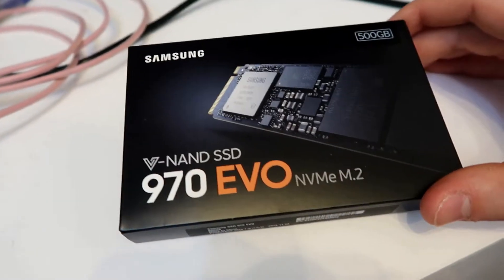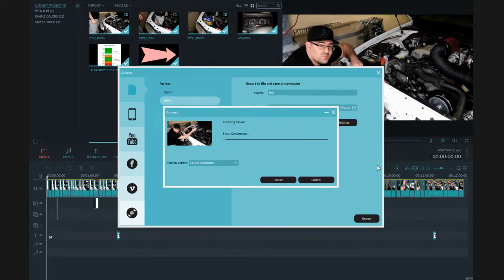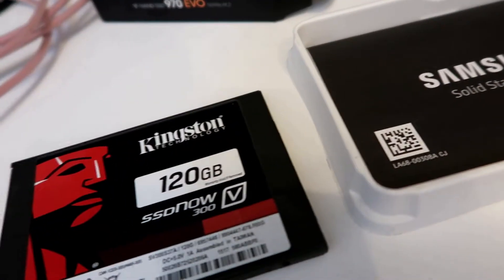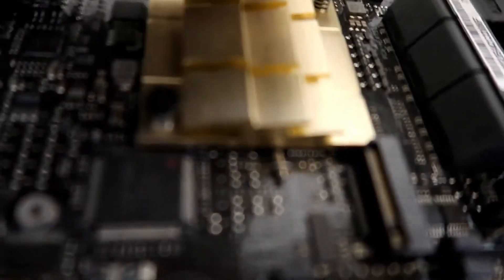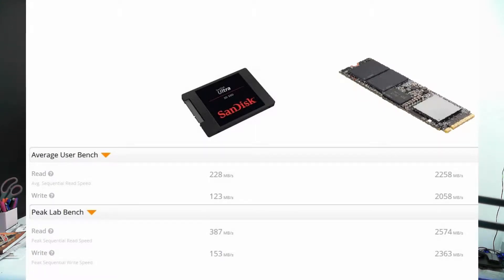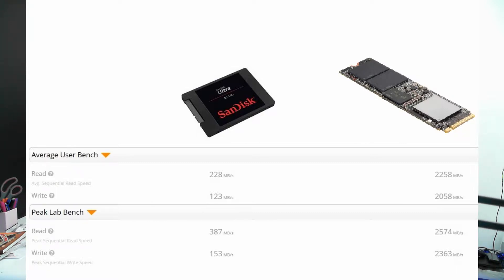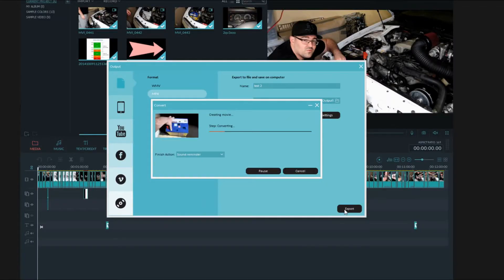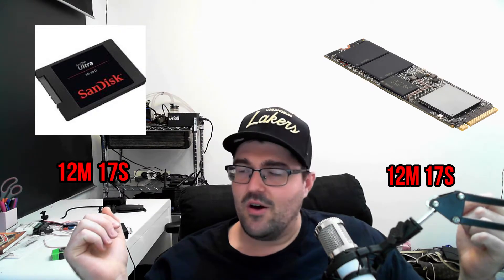SSD VS M2 Samsung 970 Evo Hard drive Upgrade and Test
Hi All, Today i try and speed up the water cooled video editing server with a new M2 Samsung 970 Evo Hard drive